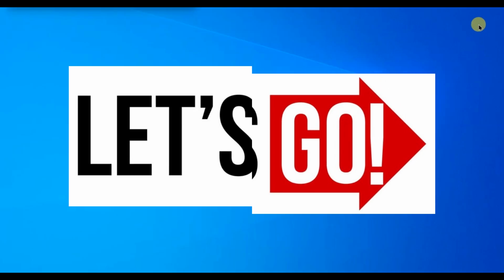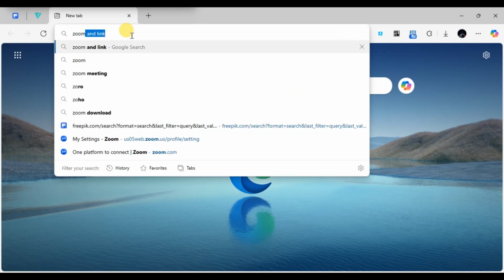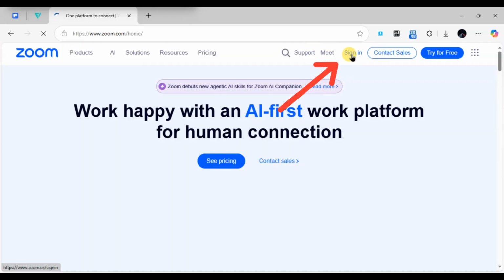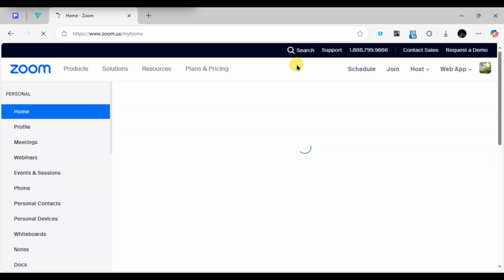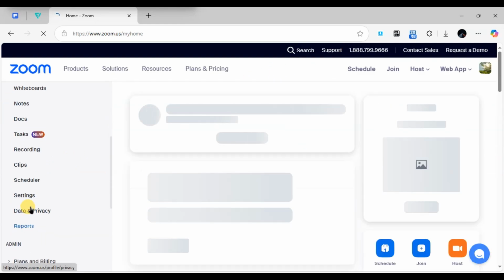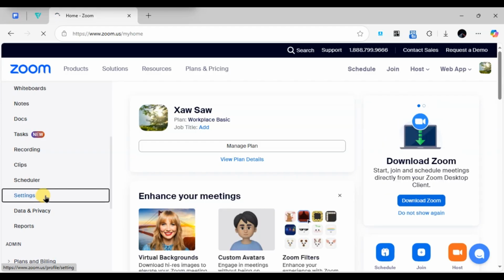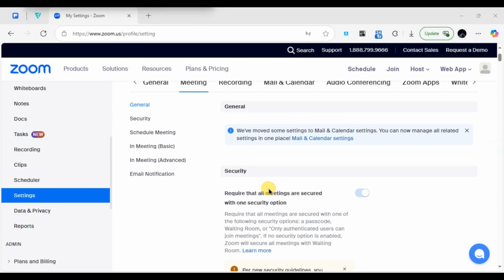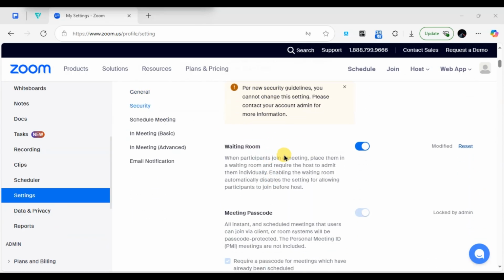How to Disable Waiting Room in Zoom 2025?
Want to know how to disable the Zoom waiting room in zoom? This step-by-step tutorial shows you exactly how to turn off the waiting room feature in Zoom using your desktop settings. Whether you're hosting meetings, online classes, webinars, or business calls, removing the waiting room in Zoom can save you time and make the meeting experience smoother for participants. This video is perfect for anyone using Zoom on Windows who wants quick and easy instructions. Learn how to disable Zoom waiting room before or during a meeting, and streamline your Zoom experience today.